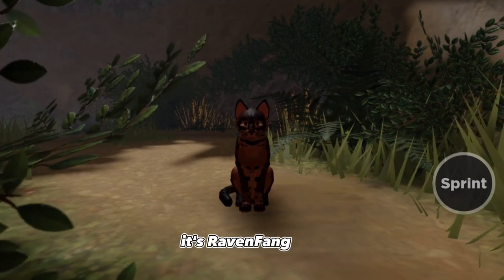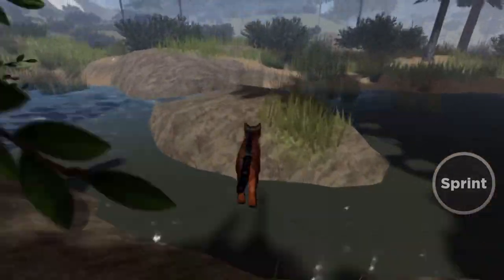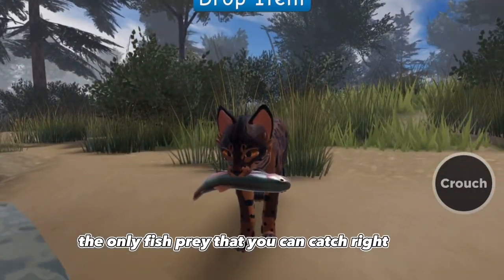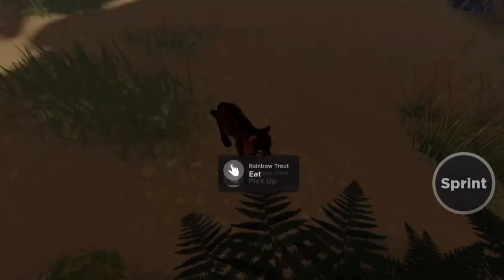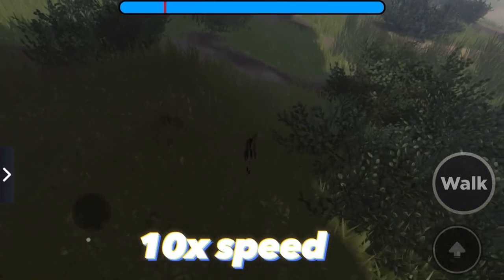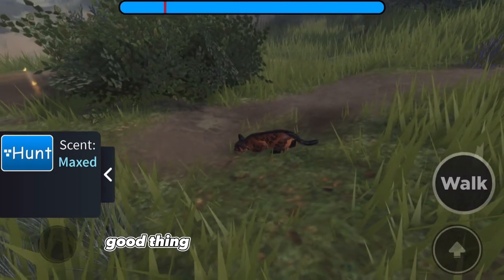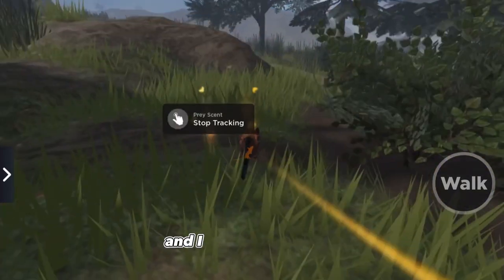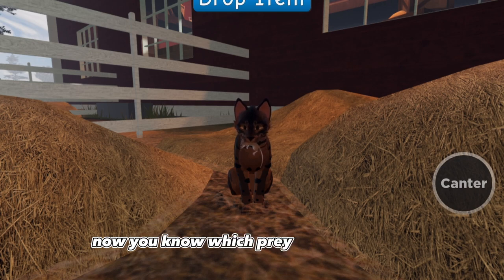|| LEARN HOW TO HUNT || Wcue hunting tutorial! ||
|| Hello, lol- Ravenfang with another video. ||
Desc later lo
*Thanks for clicking on this*